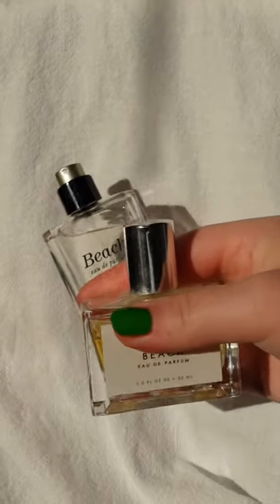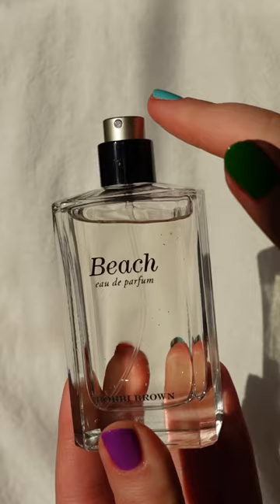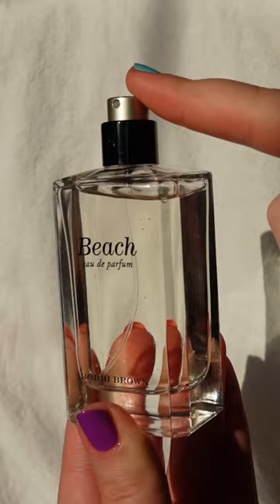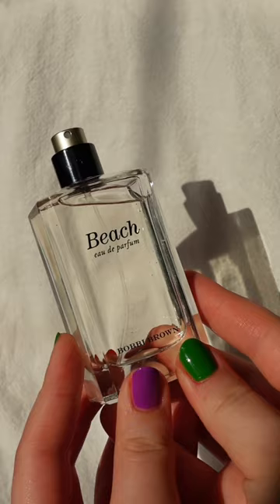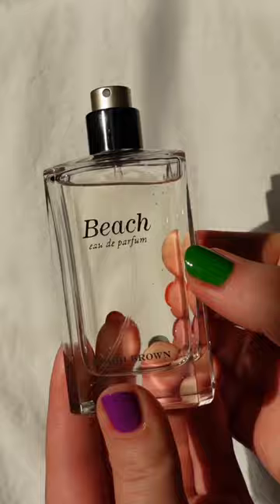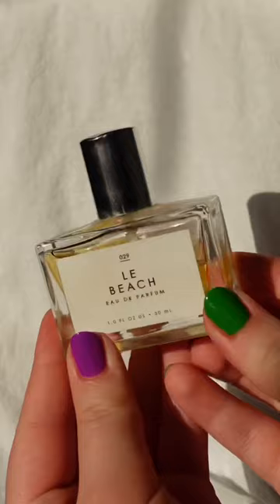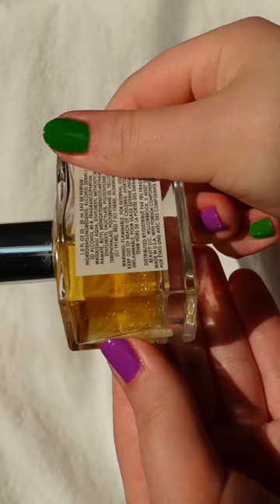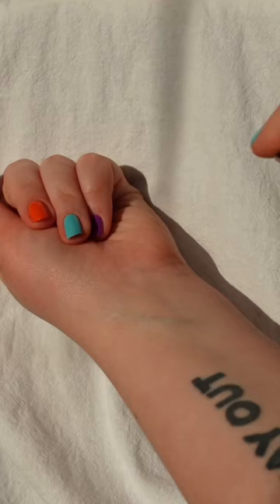2 BEACHY Perfumes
Bobbi Brown Beach Fragrance
Le Mound Gourmand Le Beach Fragrance.

These are my top summer perfumes!